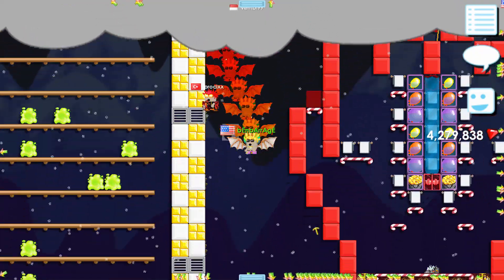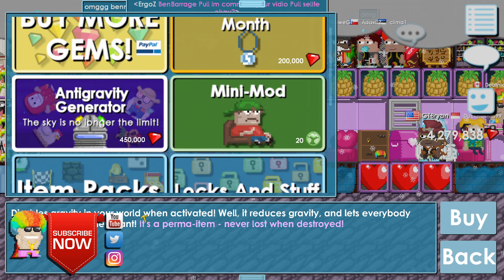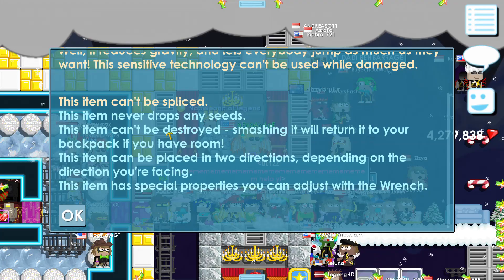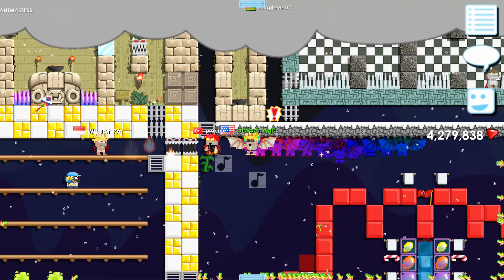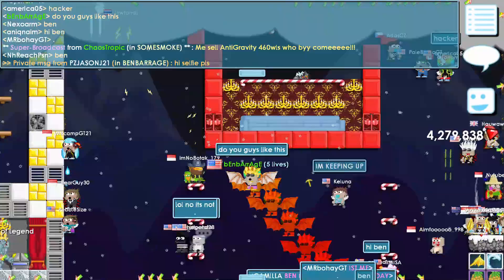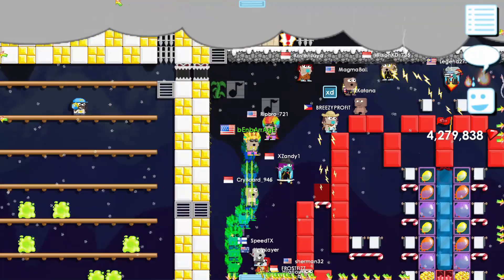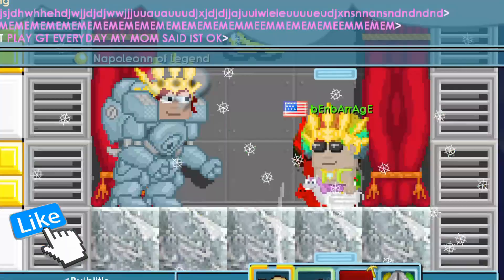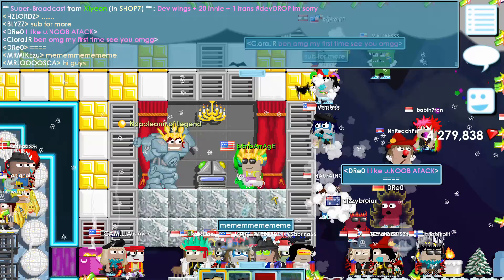How to Fly in Growtopia (100% works + No Ban)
How to fly in Growtopia! New Player Appreciation Week item literally lets you FLY! [PAW]

★ Main Growtopia worlds: BenBarrage | iquit [Visit]

➥ Play Growtopia!